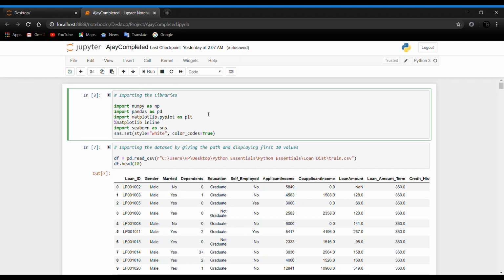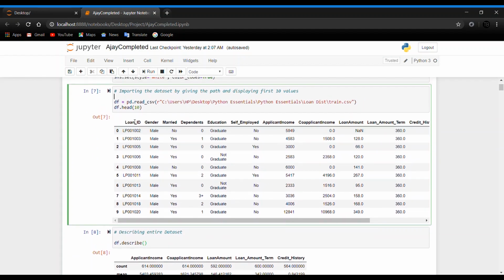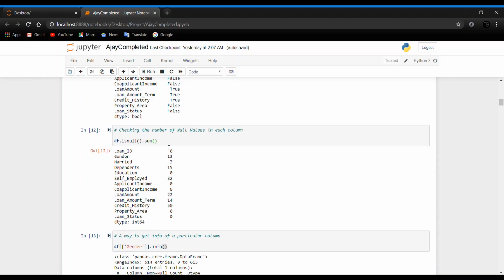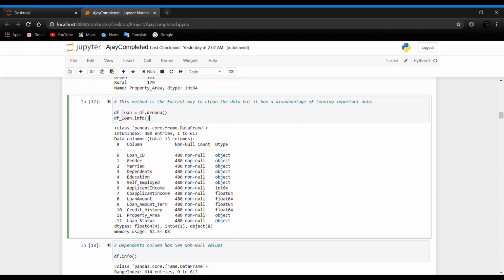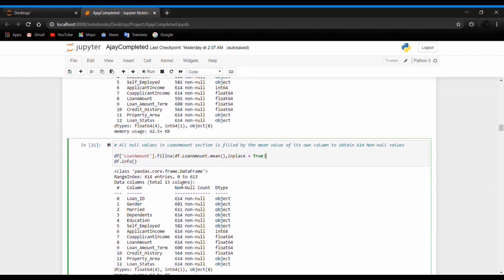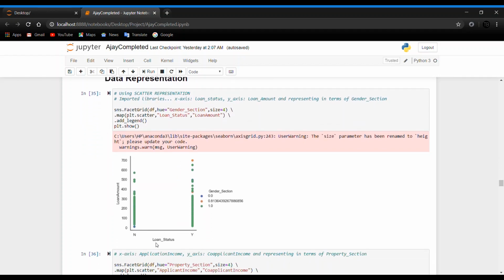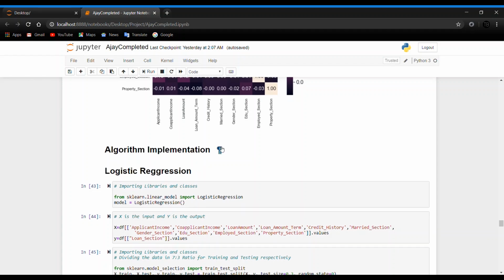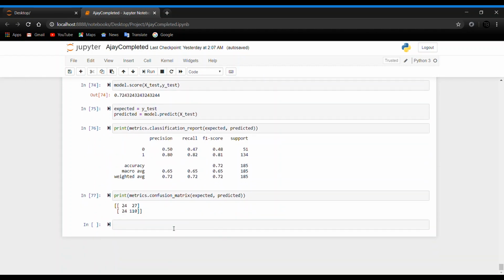Loan Distribution Prediction | Using Python and Machine Learning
In this video we have explained you the implementation of our project Loan Distribution Prediction.